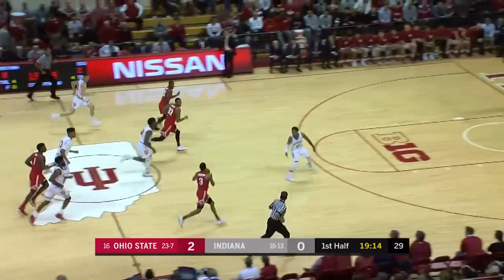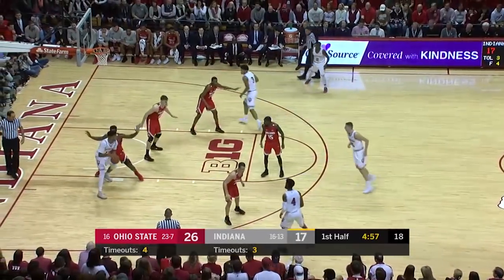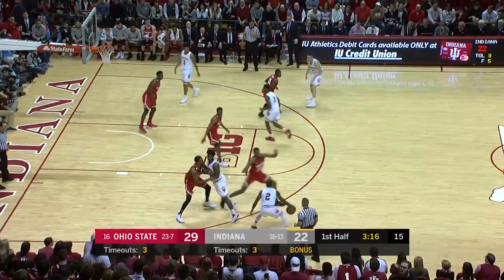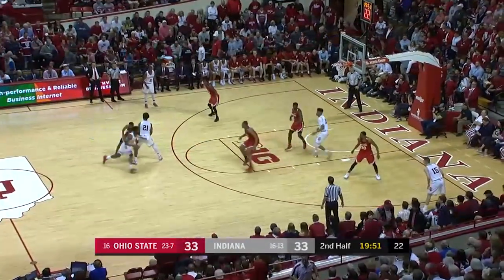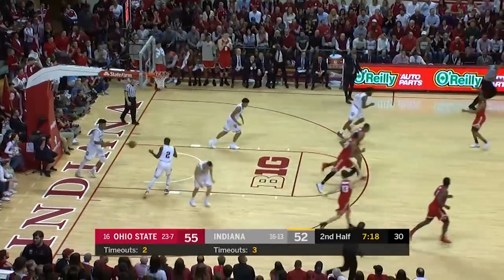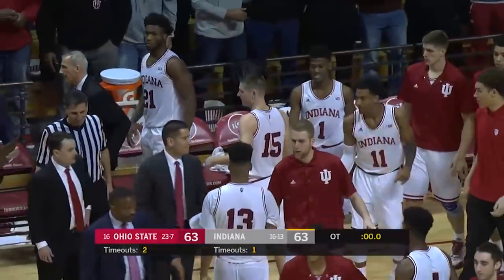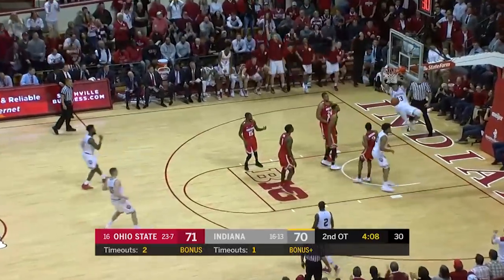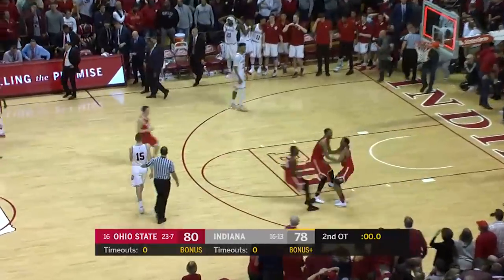Ohio State at Indiana - Men's Basketball Highlights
Keita Bates-Diop scored 24 points to help Ohio State to a double-overtime win against Indiana.